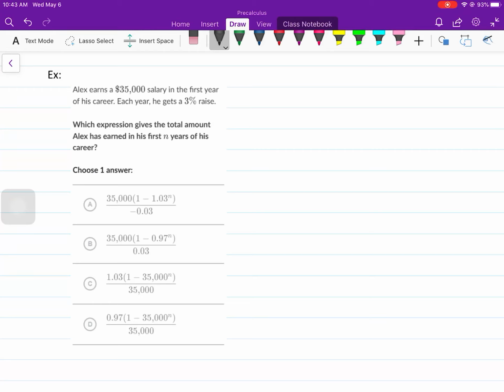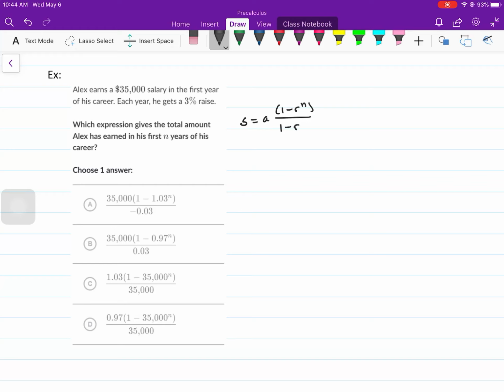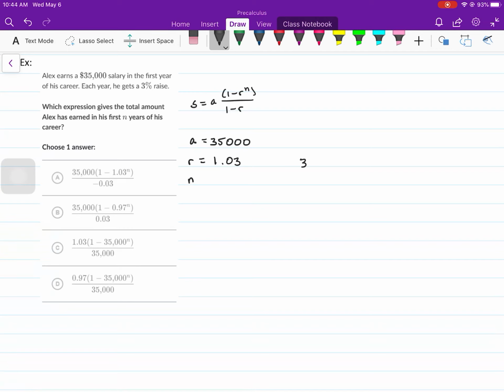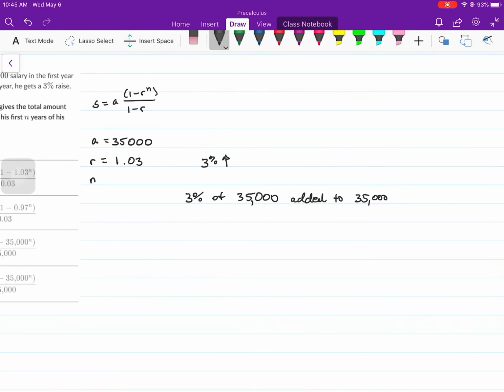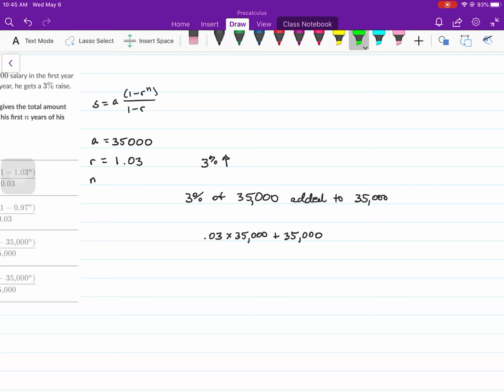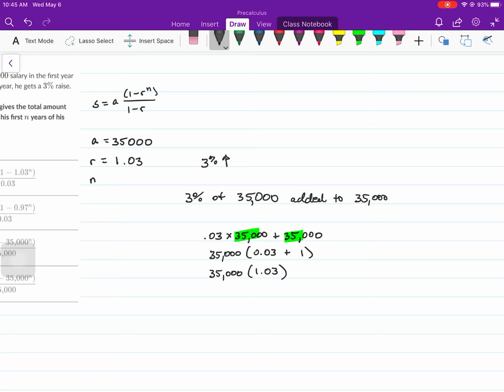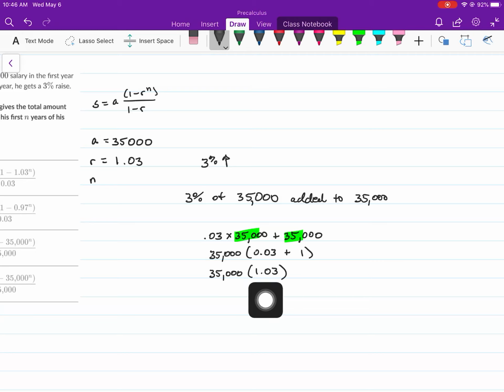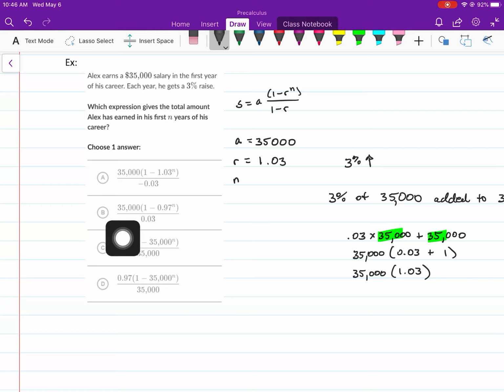9.7.2P Part 2